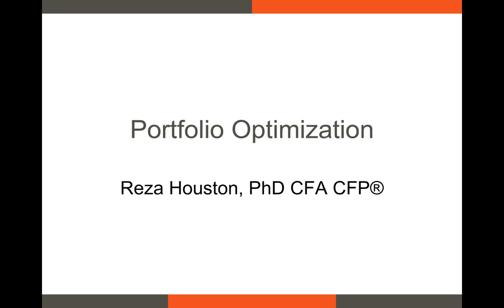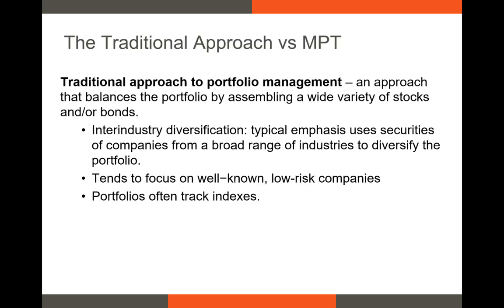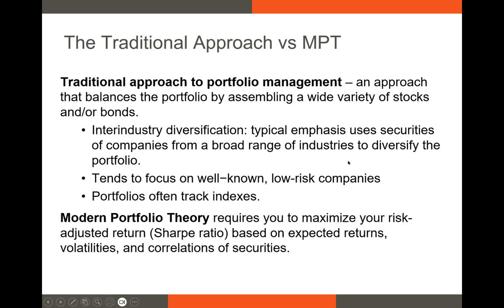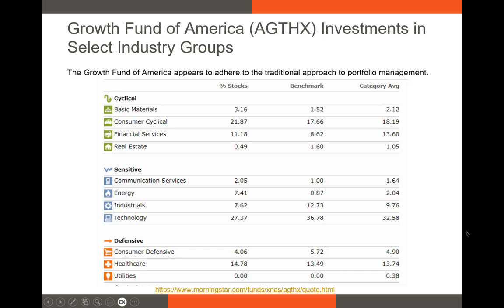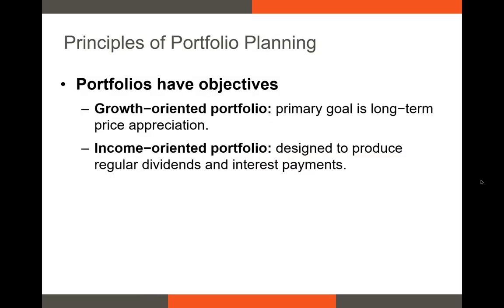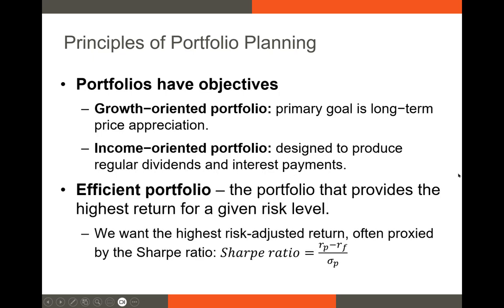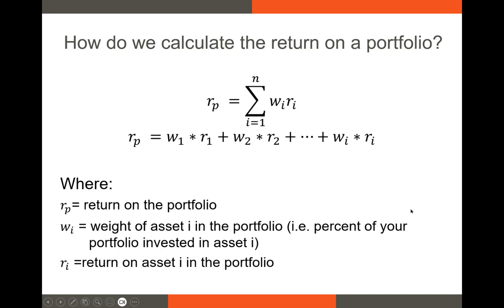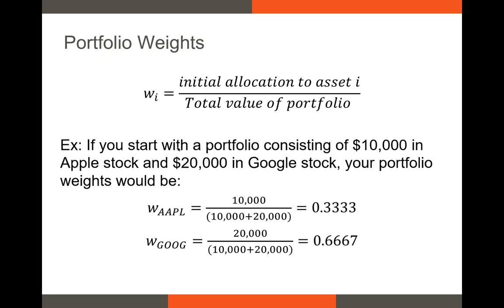Portfolio Objectives and Techniques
In this video, I discuss the differences between portfolio management strategies. I also introduce the Modern Portfolio Theory.